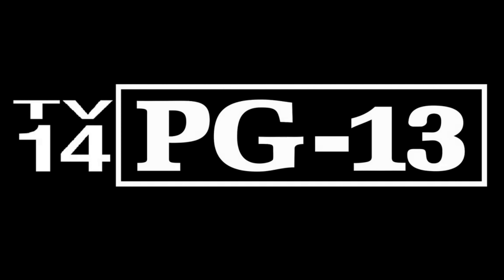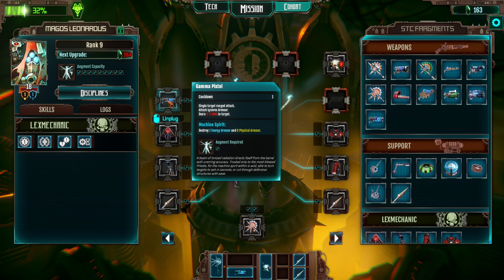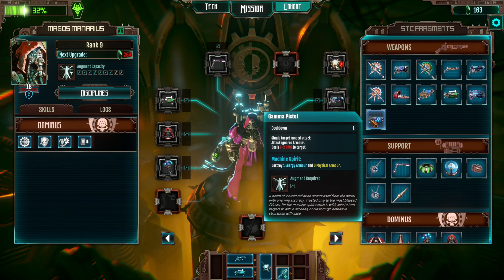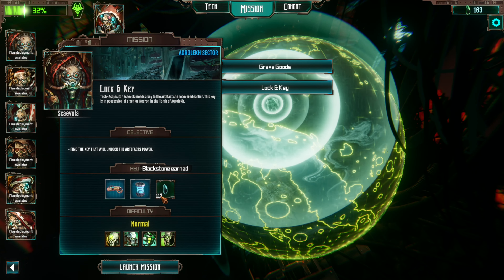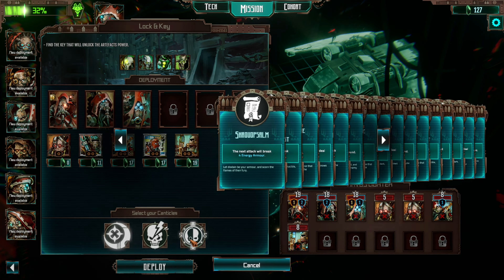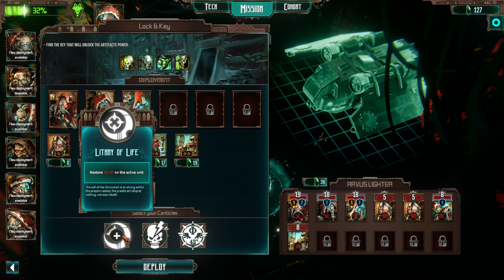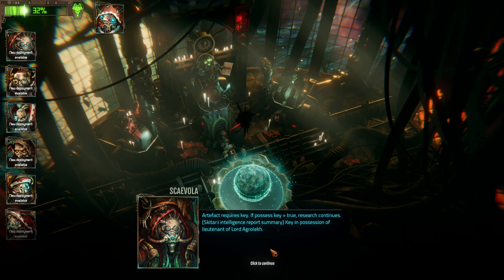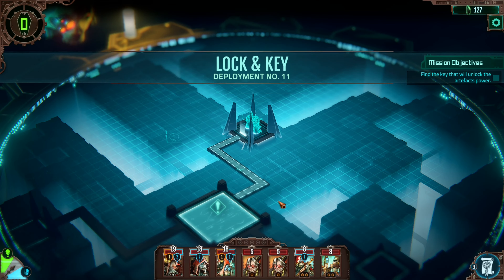Adeptus Mechanicus: Heretek #11 "Lock & Key Part 1"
Flesh is weak!

Watch as Maester Aelix's takes control of one of the most technologically advanced armies in the Imperium - The Adeptus Mechanicus. As Magos Dominus Faustinius, he’ll lead the expedition on the newly rediscovered Necron planet of Silva Tenebris.

Watch him customize his team, manage resources, discover long-forgotten tech, and control his Tech-Priests’ every move.  His every decision will shape the missions ahead and ultimately decide the fate of the troops under his command in over 50 hand-crafted missions.

Maester Aelix,Plays,Lets Play,Letsplay,Warhammer,Warhammer 40K, 40k,40000,Mechanicus,Adeptus Mechanicus,Aduptus,Tactical,RP,RolePlay,Customizable,Customized,Maester,Aelix